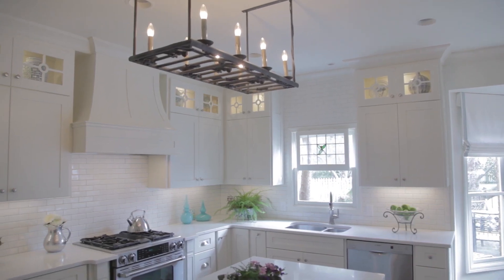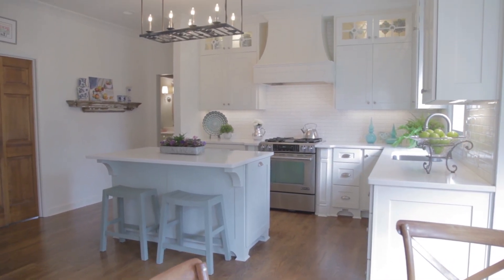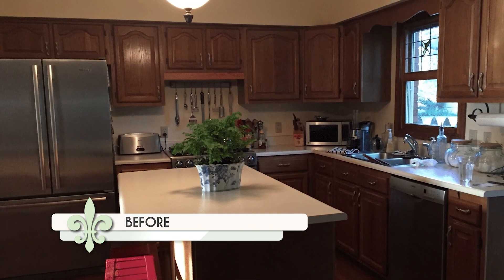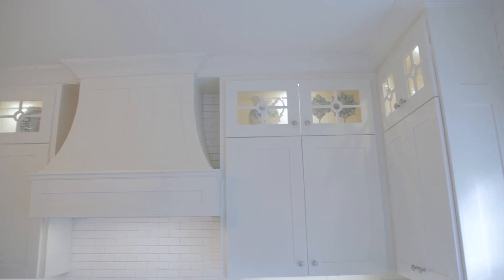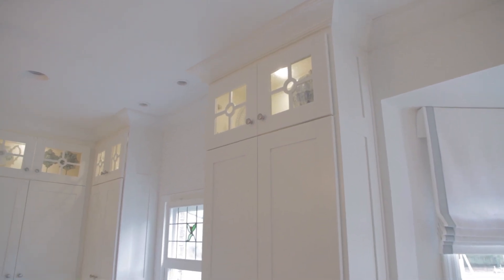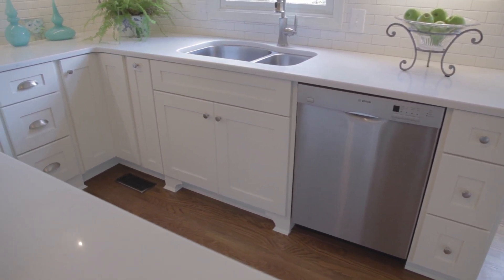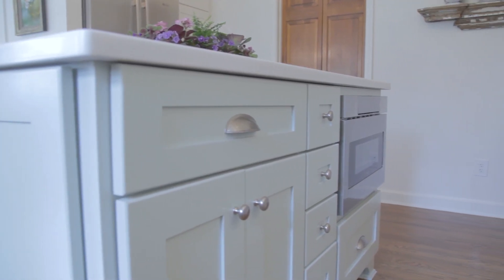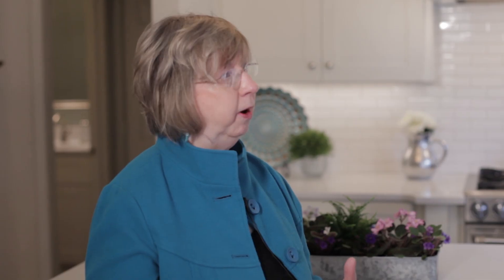Susan Besser, Barber Cabinet Company customer on My Southern Home with Kimberly Greenwell S2E1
Local designer Susan Besser shows Kimberly Greenwell her personal kitchen she designed with the help of the Barber Cabinet Company on this segment of "My Southern Home".